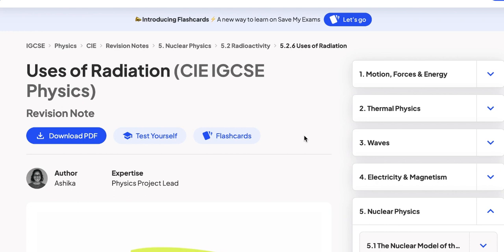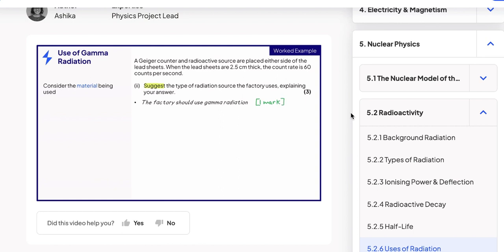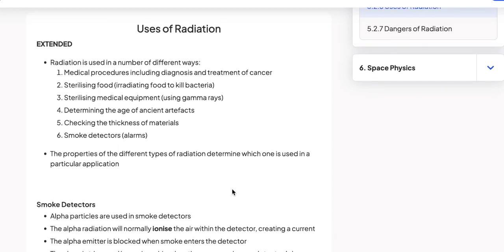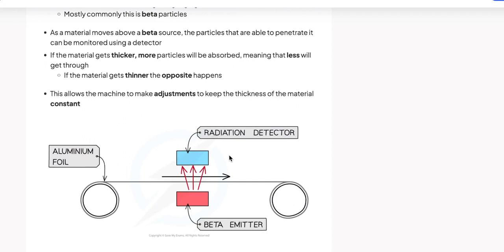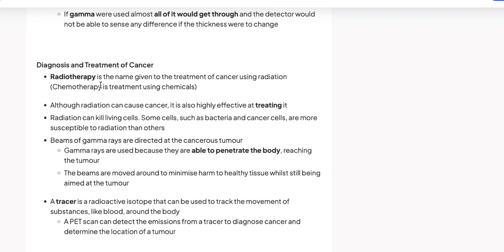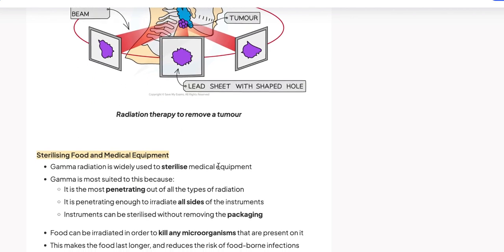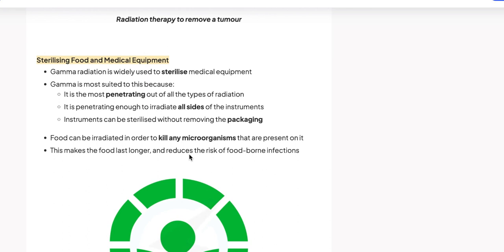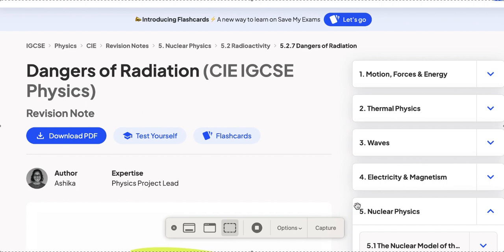IGCSE Physics Uses of radiation By Waidsum Academy